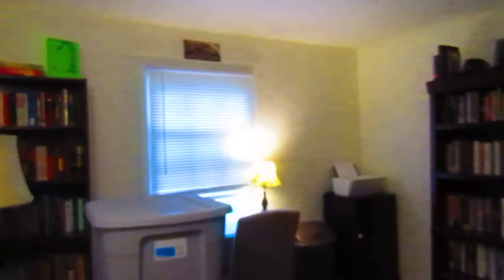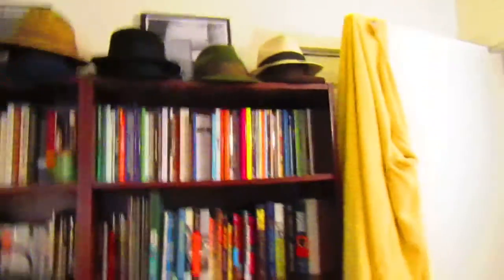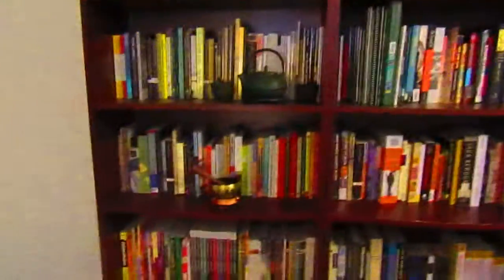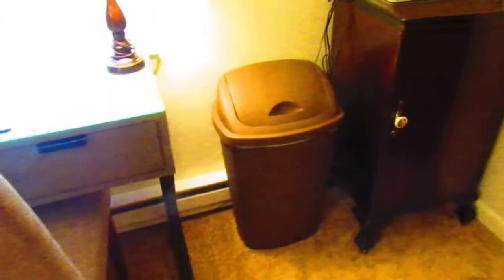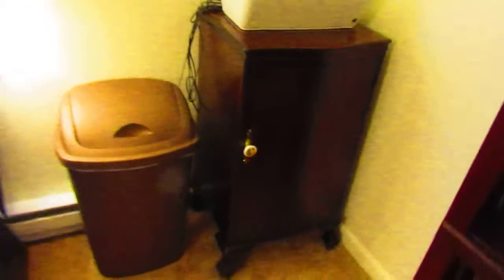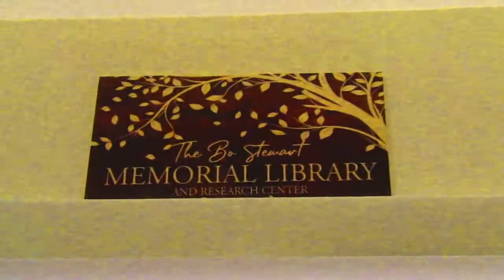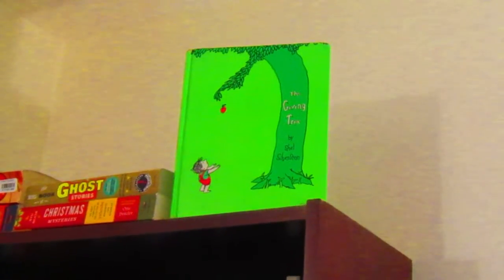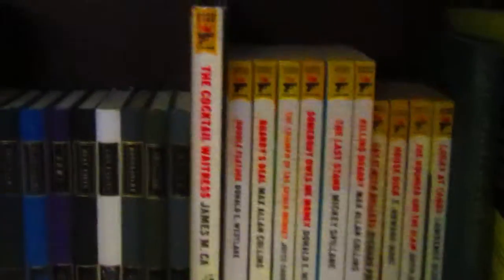Tour of the Bo Stewart Memorial Library